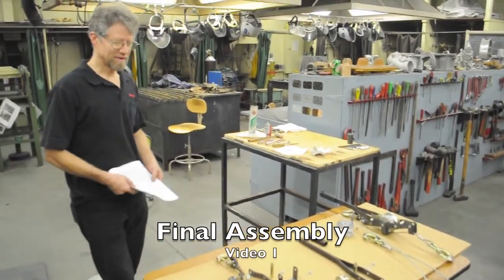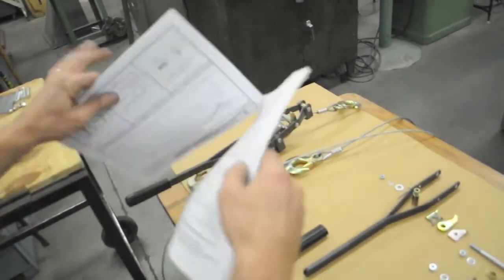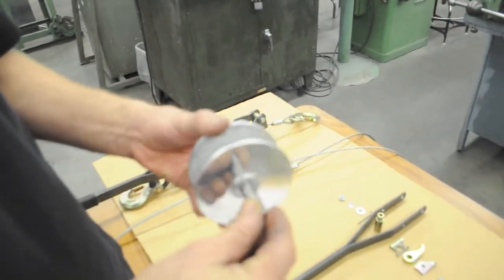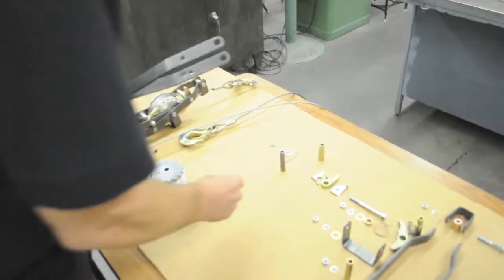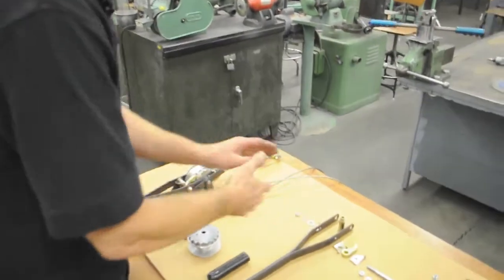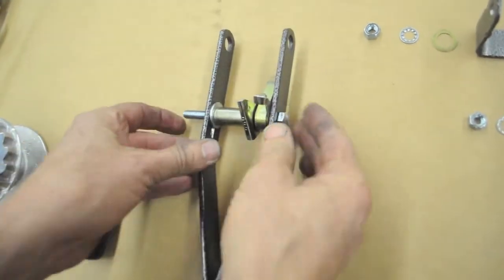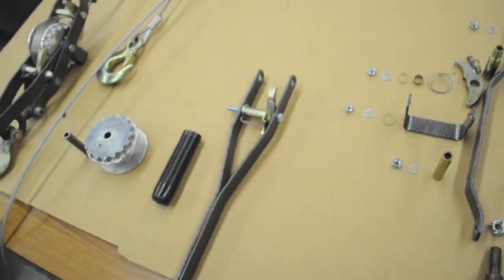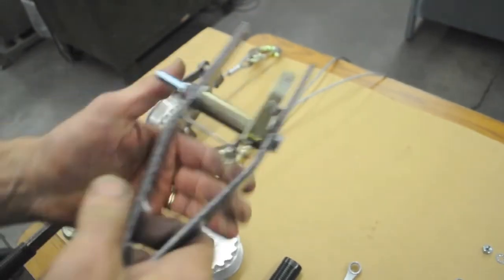Final Assembly 1